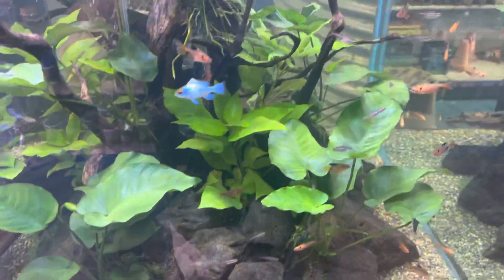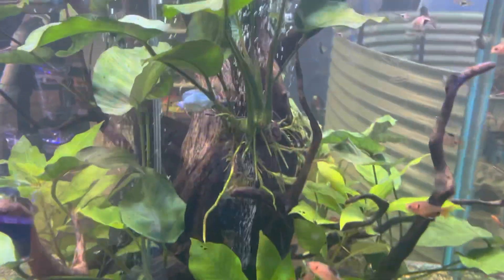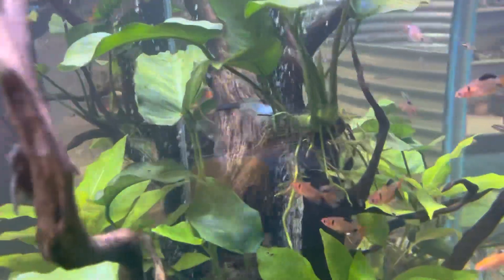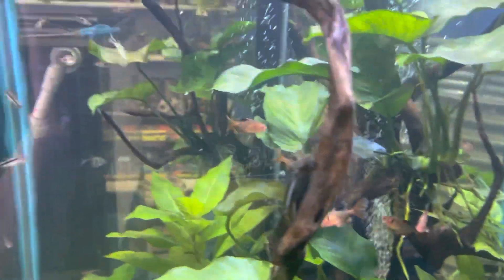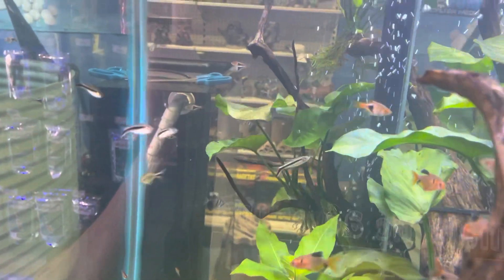If you can’t beat it join it!